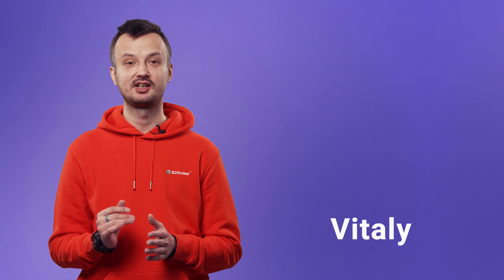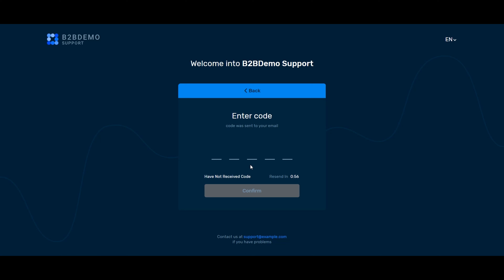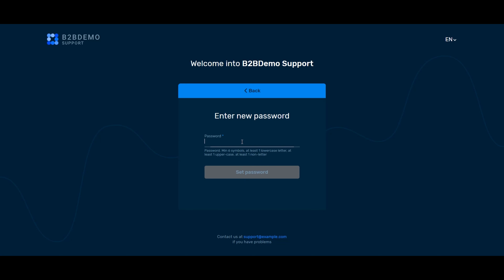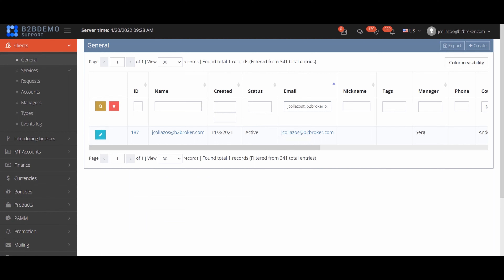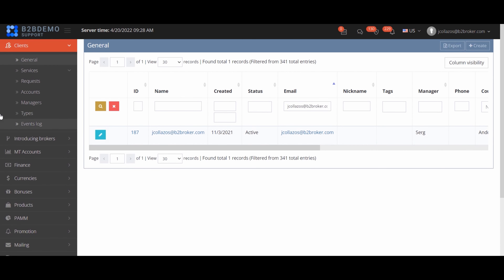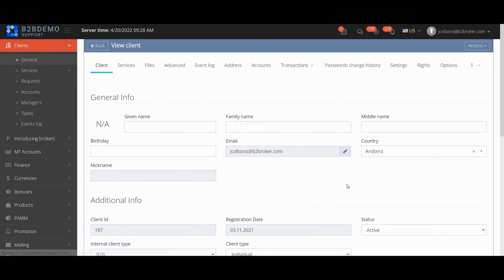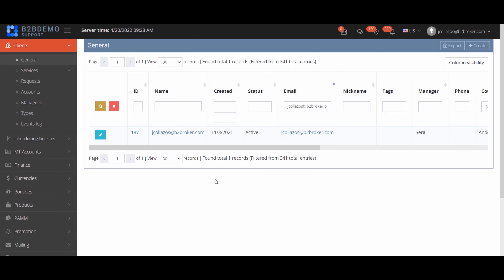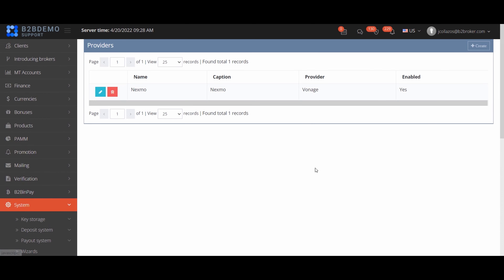How to check why client cannot log in to TR?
In this "How To" video Vitaly shows how to check why your client cannot log in to TR. Enjoy educational content on our channel and be the best professional in FinTech industry with B2Broker!